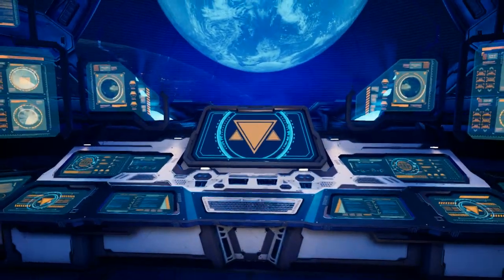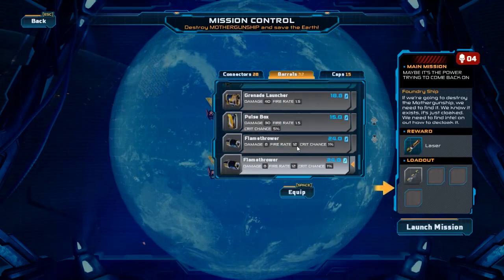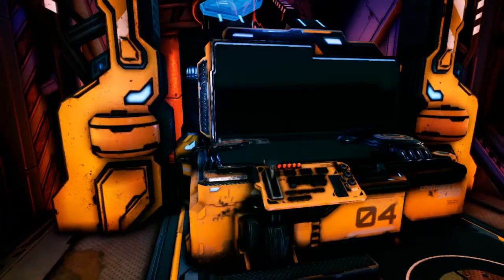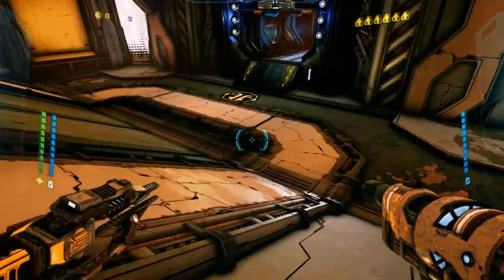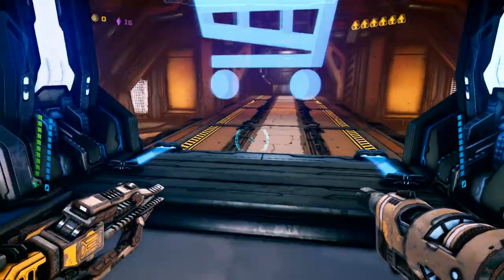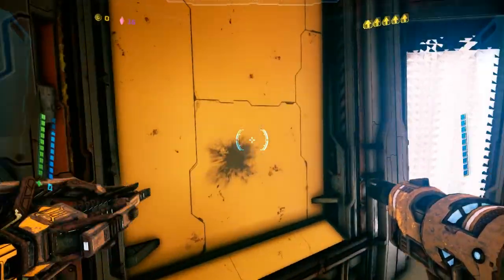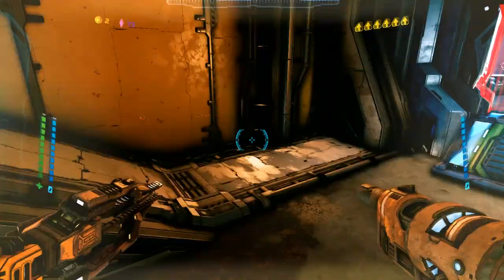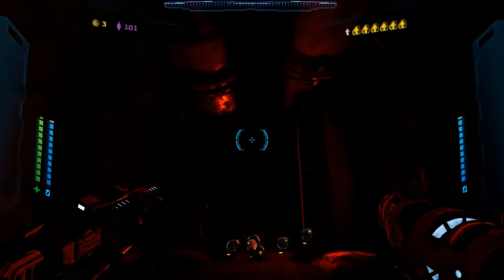Let's Play MotherGunShip Episode 3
Grip Digital and Terrible Posture Games gave me a free copy of MotherGunShip for the purposes of this review/Let's Play.

MotherGunShip, in part made by the same guy that made Tower of Guns, is a first person shooter roguelike where you get to craft your guns to be bigger, batter, blastier. Or, as the orcs put it, more dakka. Fight tons of guns with tons of guns to craft more tons of guns. You get the idea. Come watch to see how I like it... And maybe work my way through the storyline.

Hey guys! If you like this one and want more content like it, there's a few easy ways to get more.